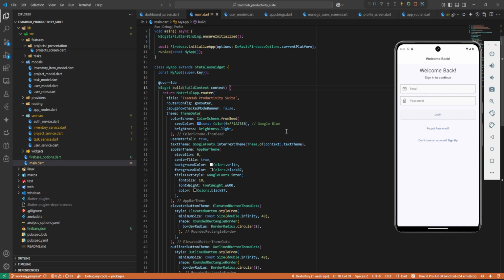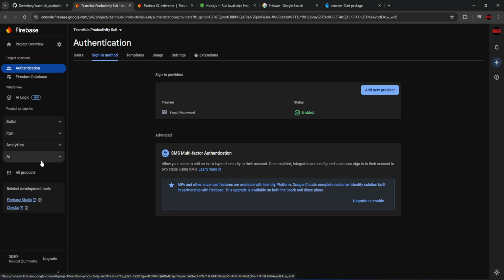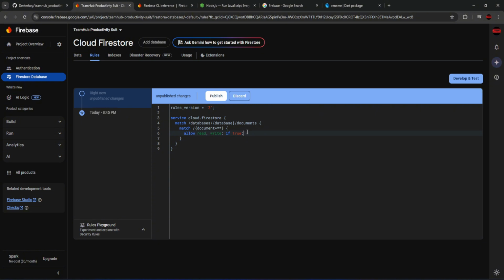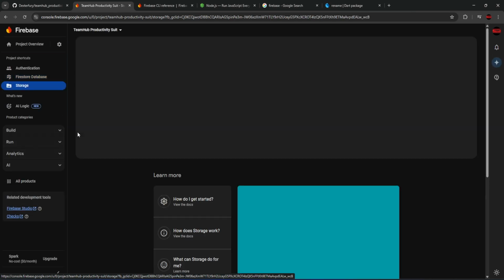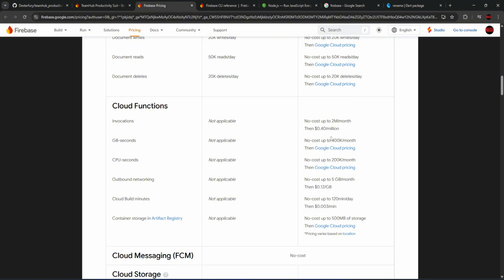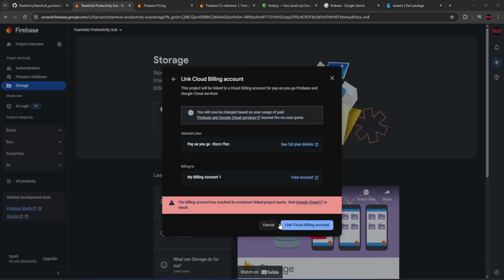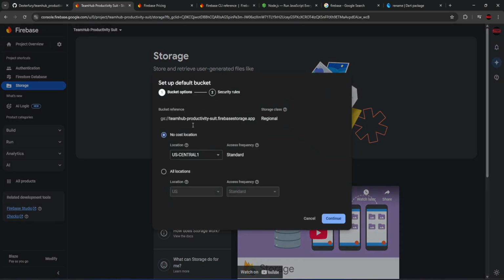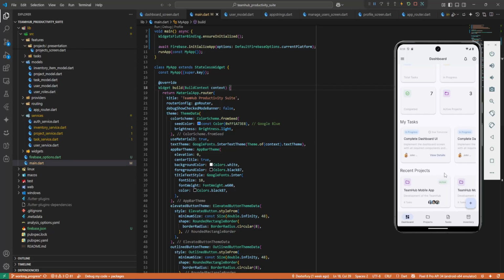Firebase Unlocked 4: Add FirebaseAuth, Firestore and Storage | Flutter & Firebase Security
This video is a lesson from my complete course, Firebase Unlocked: Mastering Security Rules & Automation. Each video in this series is a step-by-step guide to help you build secure, professional, and scalable Flutter applications with Firebase.

🎓 GET THE FULL AD-FREE COURSE ON UDEMY
Want the complete learning path? Enroll in the full course to get lifetime access to all videos, downloadable source code, future updates, direct support from me, and a certificate of completion.

// ABOUT THIS FREE SERIES

"Firebase Unlocked" is designed to take you from the fundamentals of connecting Firebase to your Flutter app, all the way to advanced topics like writing complex security rules, automating tasks with Cloud Functions, and implementing role-based access control. Whether you're a beginner wanting to start right or an experienced developer looking to master Firebase security, this series is for you.

By watching these videos, you'll gain practical, real-world skills to protect your applications and user data effectively.